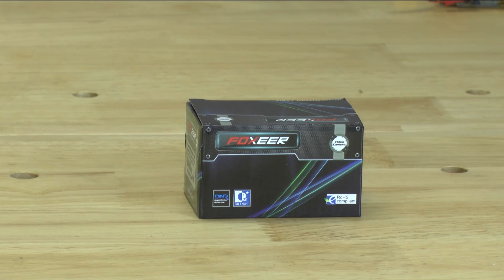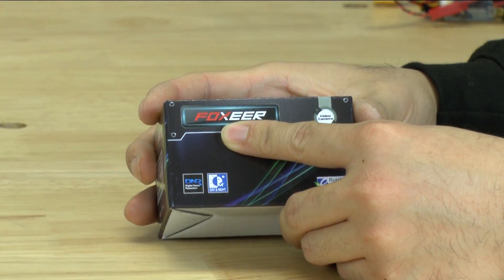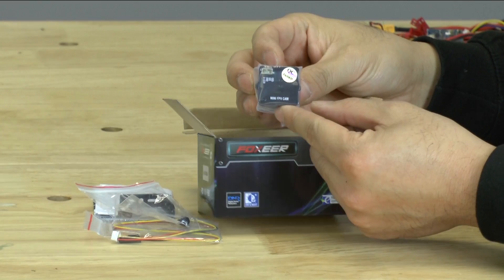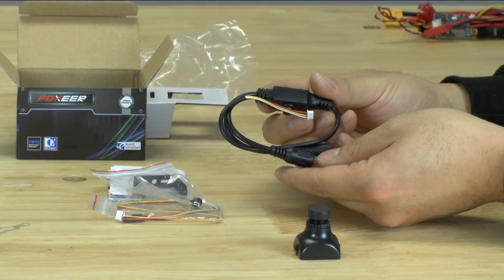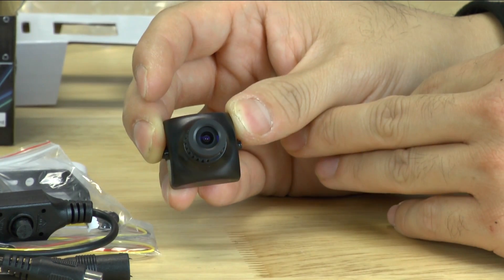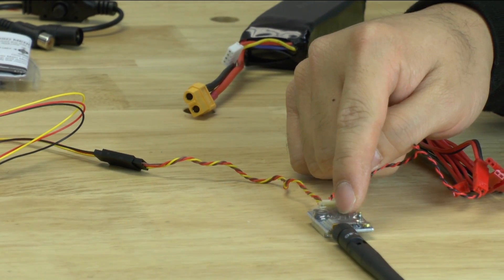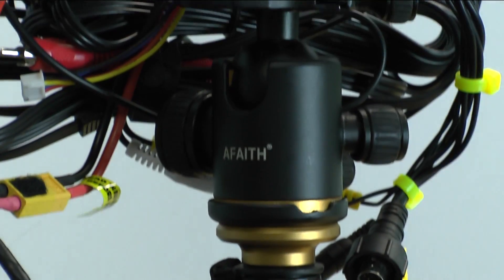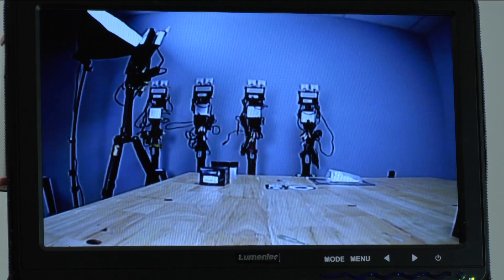Foxeer HS1177 XAT600M - Sony CCD 600TVL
Mini version of 600TVL Sony Super Had II CCD board fpv camera. It adopts 1/3 Sony Super HAD II CCD, Nextchip 2040 DSP, D-WDR, 2D-DNR, minimum illumination reach 0.01Lux(black/white), as well as powerful OSD menu, total weight including plastic case is 12g(without bracket), camera without bracket just 12g.